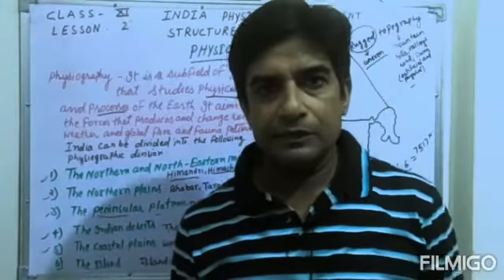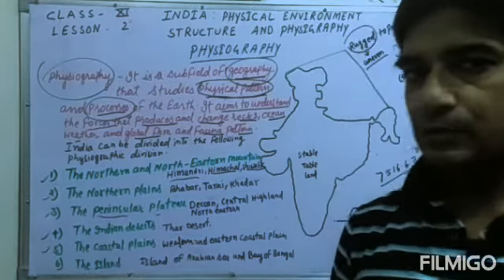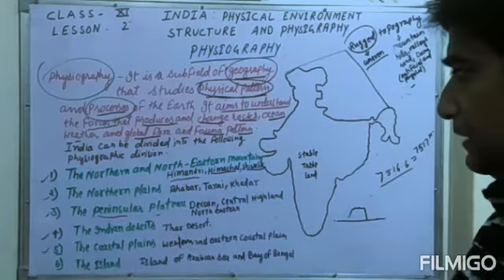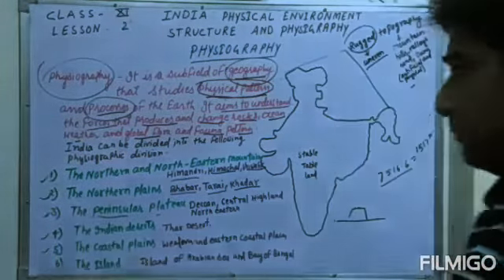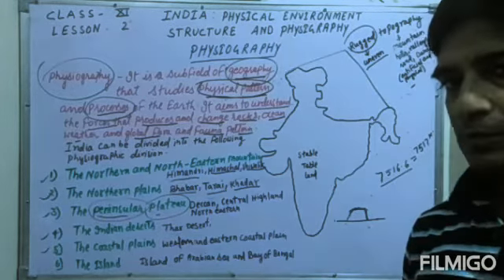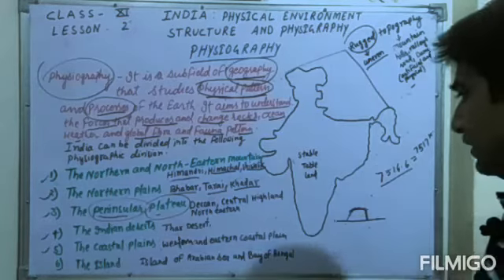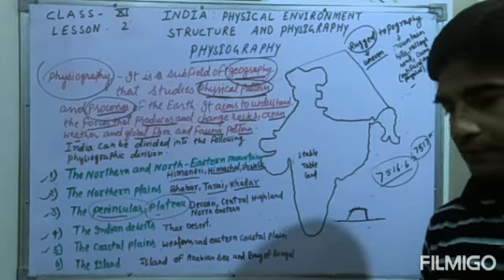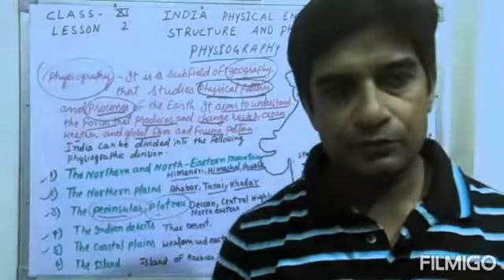class-11 India Physical Environment - physiography of India